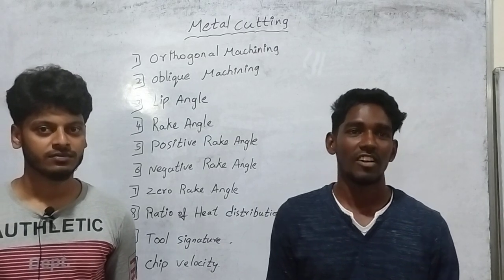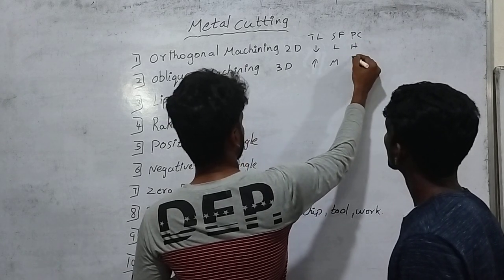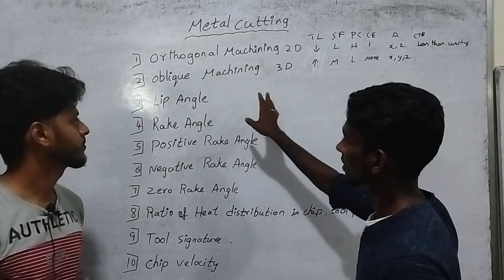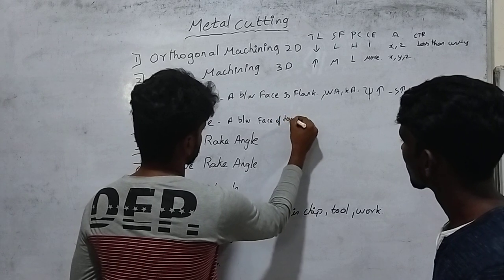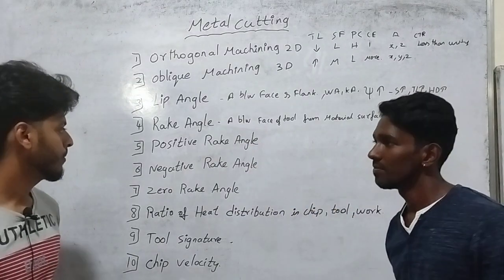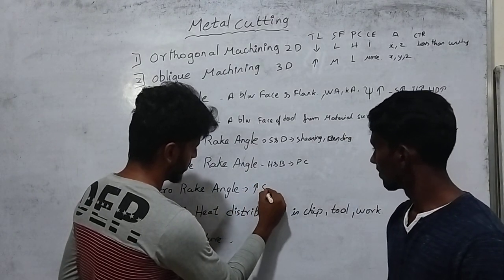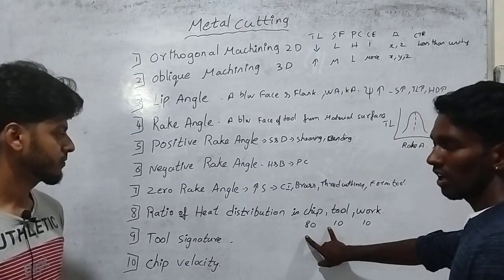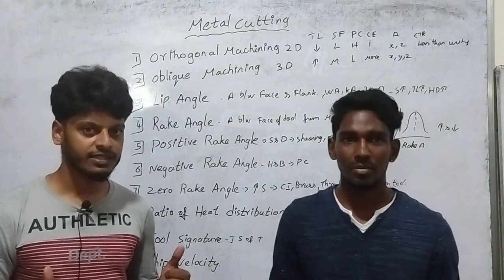METAL CUTTING | IPL | STUDENTS INTERACTIVE SESSION WITH MECHANICAL ENGINEER,GATEZONE ,COIMBATORE